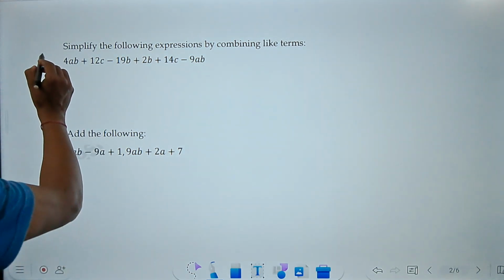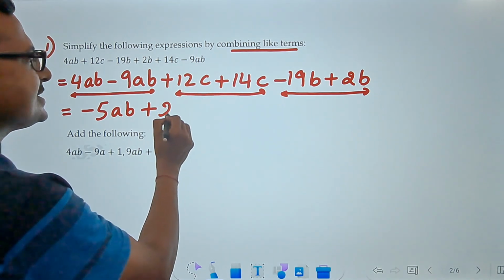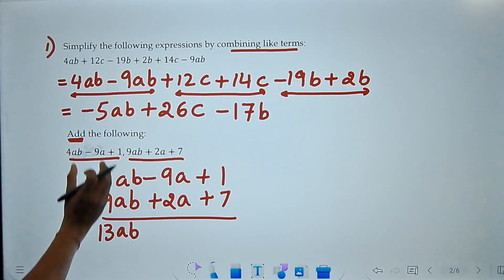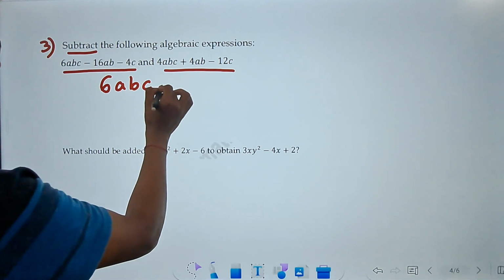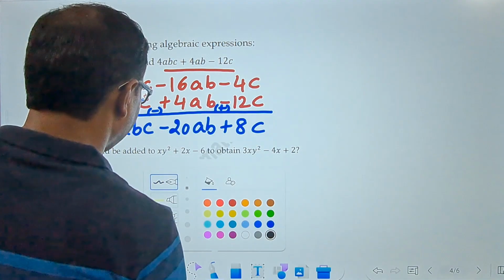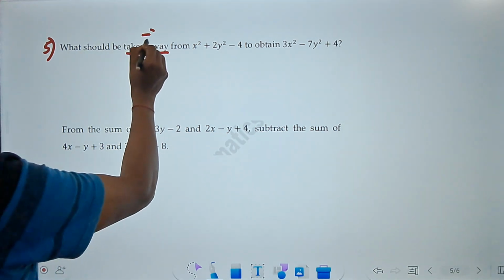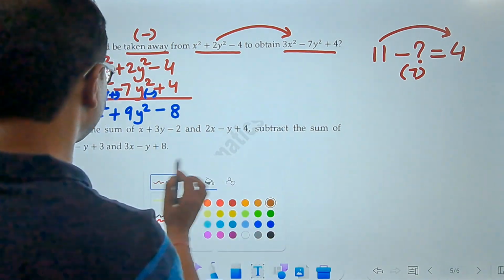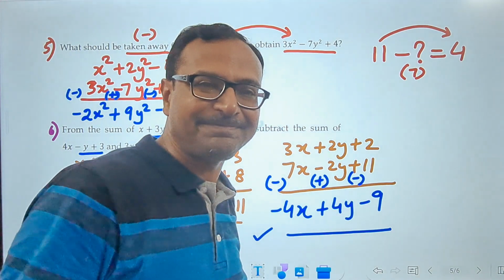Algebraic Expressions II Addition & Subtraction II Learning Basic Algebra